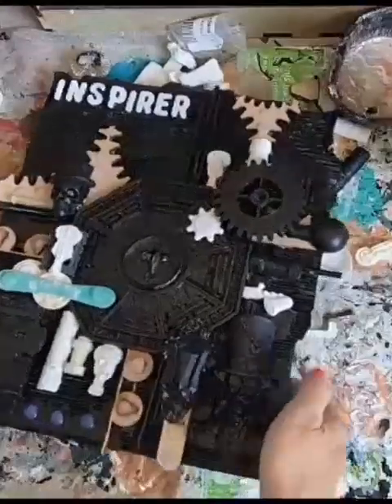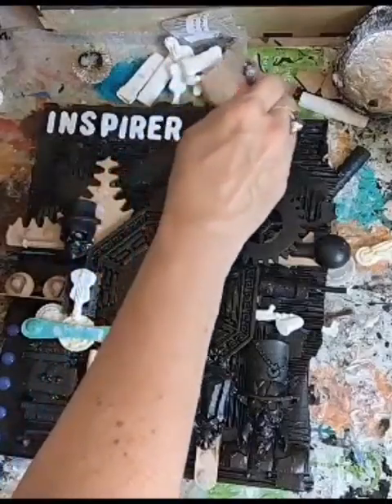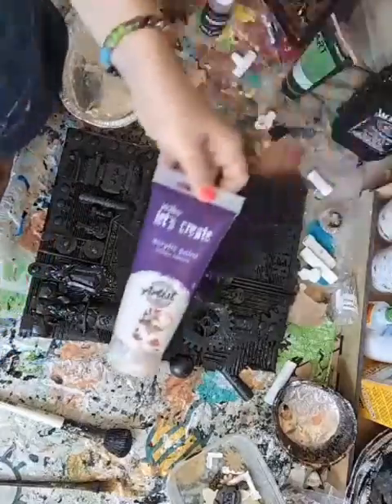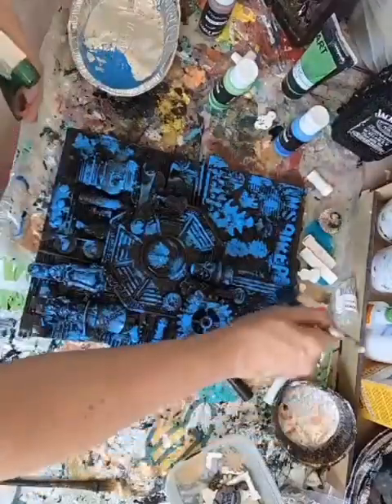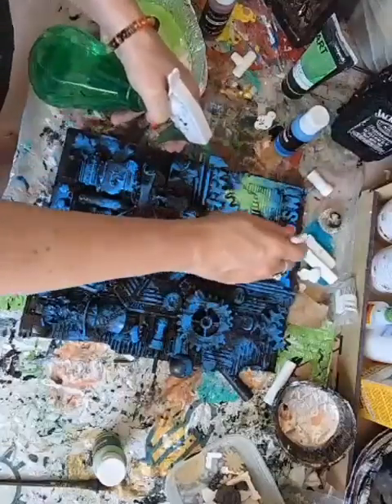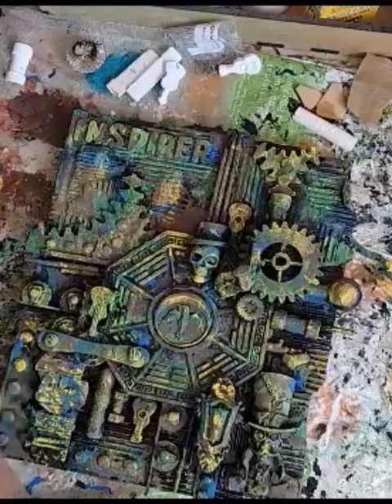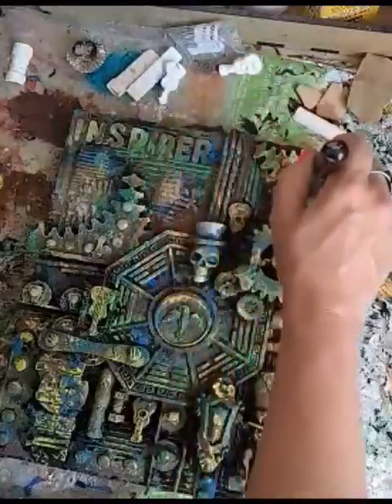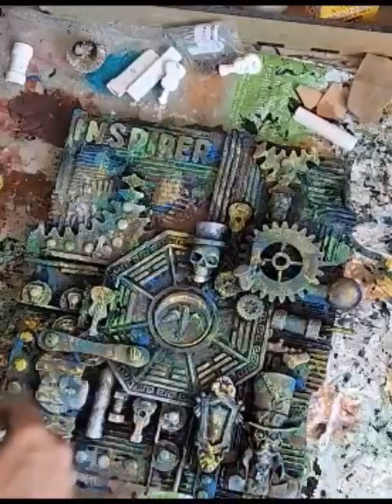Steampunk Mixed Media canvas art work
Another step by step tutorial from myself Totally wild for steampunk

30 x 25cm £35.00 Signed by myself

if you would like to donate so that I can develop further with my art , please let me know

I make and design all kinds of steampunk and quirky items. All my art work is for sale .

The people who inspire me each day